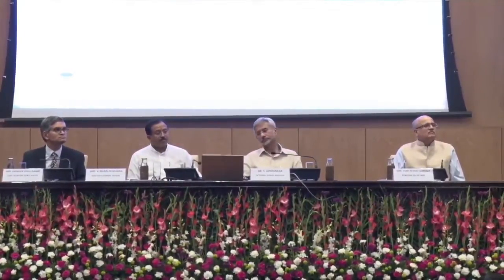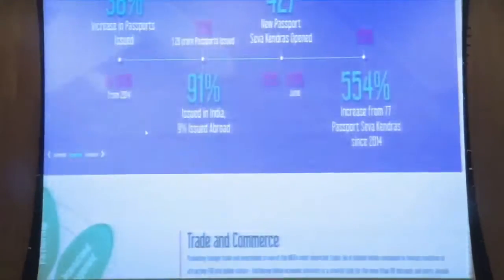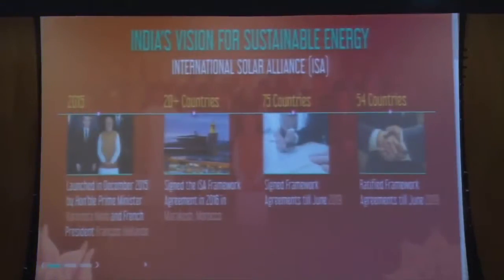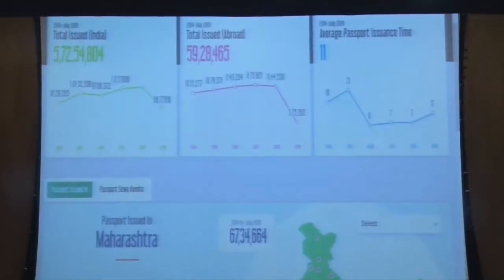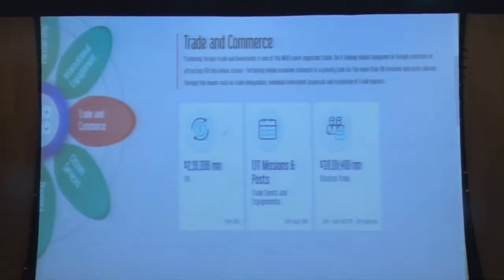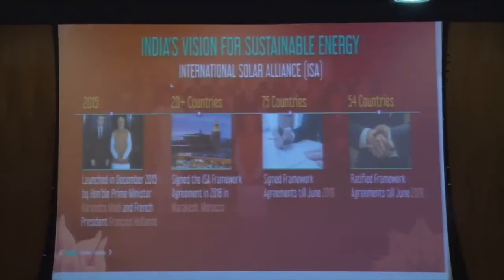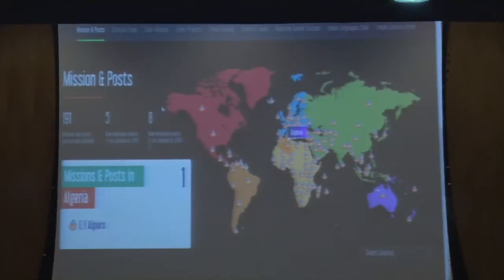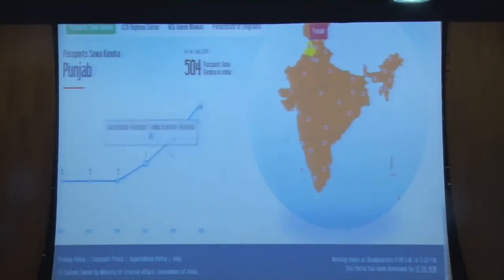Launch of MEA Performance SmartBoard by EAM S Jaishankar, likely to address Kashmir issue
Launch of MEA Performance SmartBoard by EAM Jaishankar, likely to address Kashmir issue